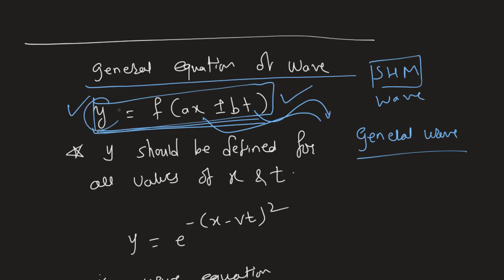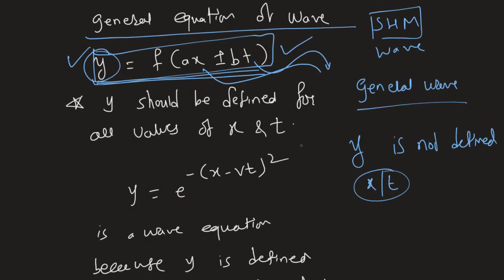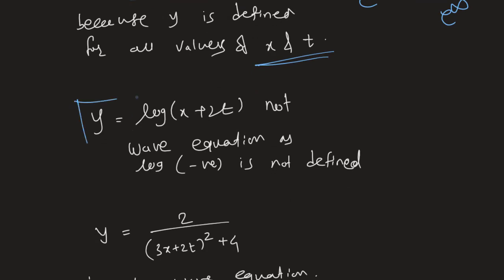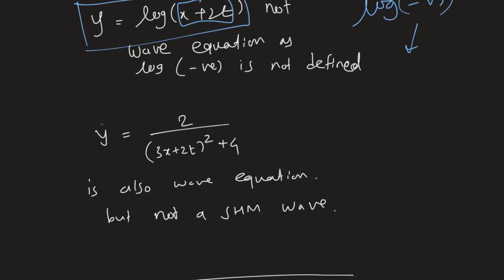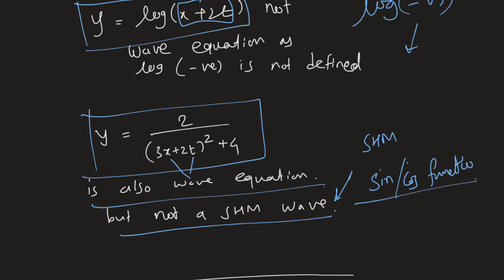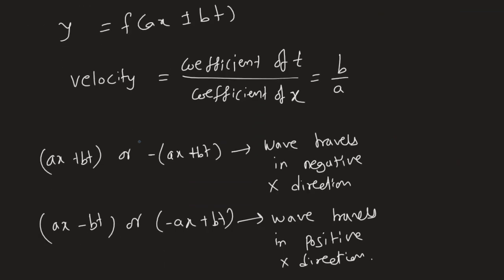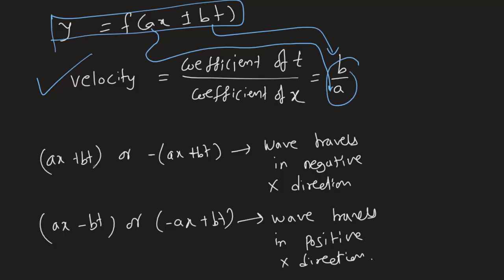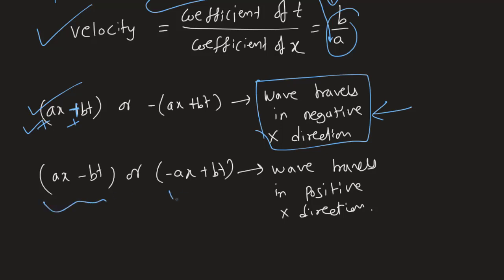General equation of wave velocity, direction